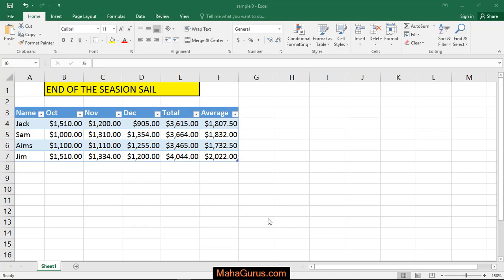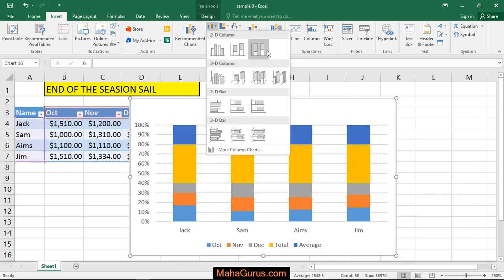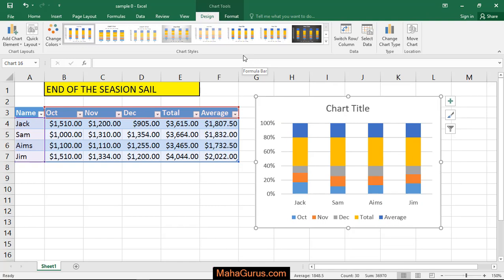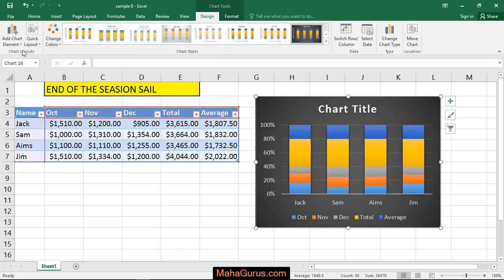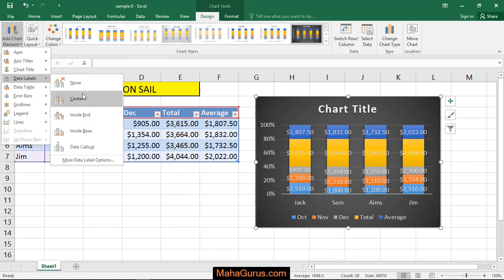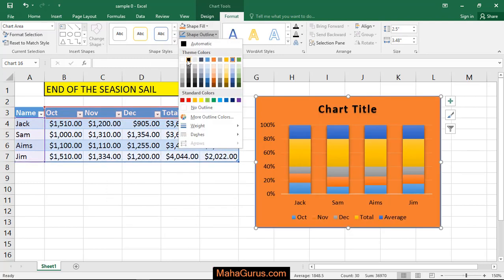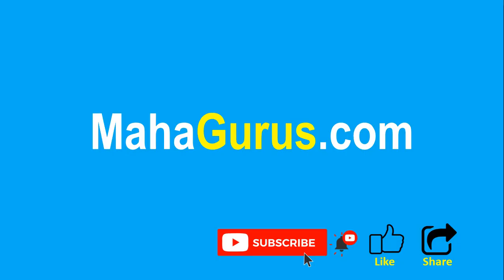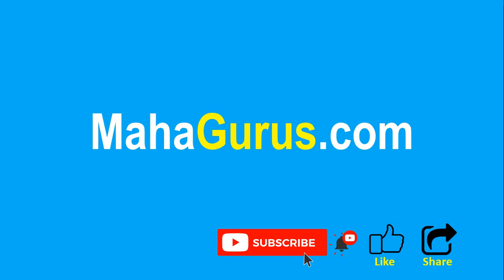How to Create a 2D Column Chart in Excel- Create a 2D Column Chart in Excel Tutorial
Create a 2D Column Chart in Excel